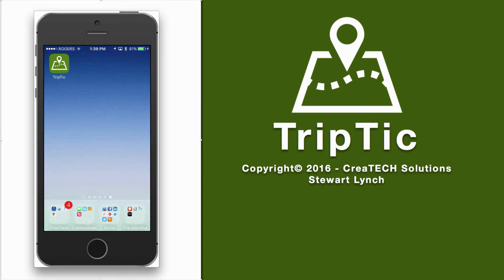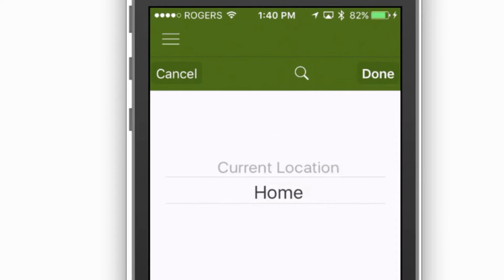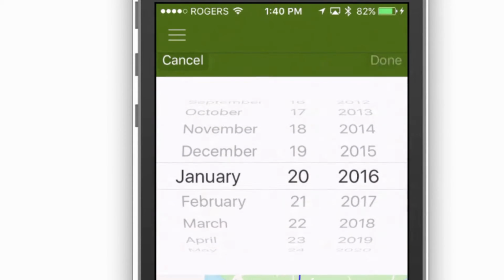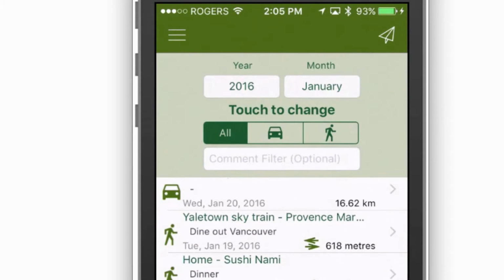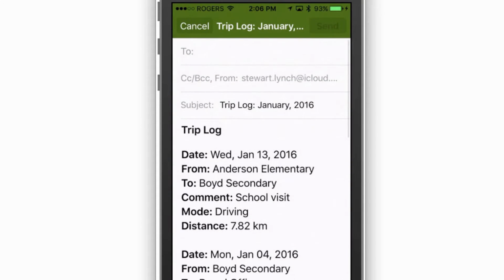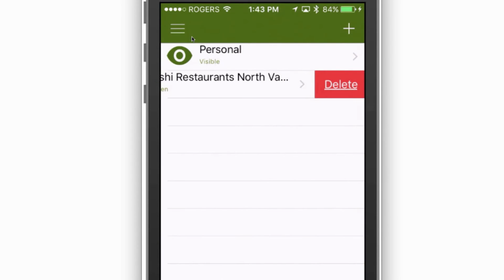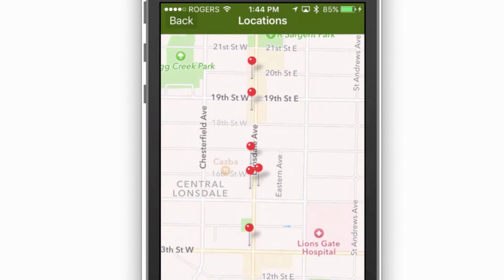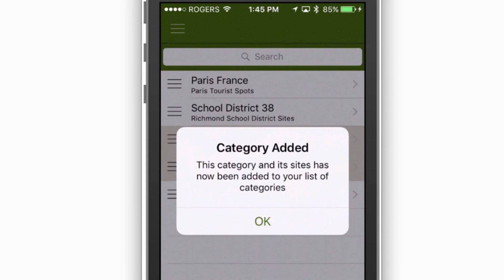TripTic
An iPhone/iPad application for planning trips, tracking distances and sharing locations with others.